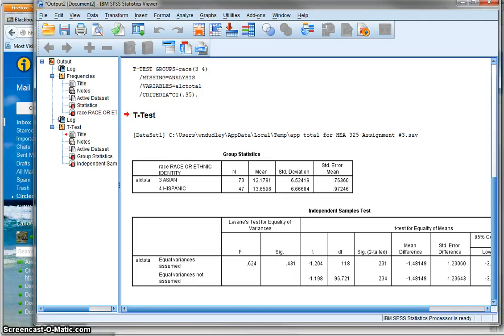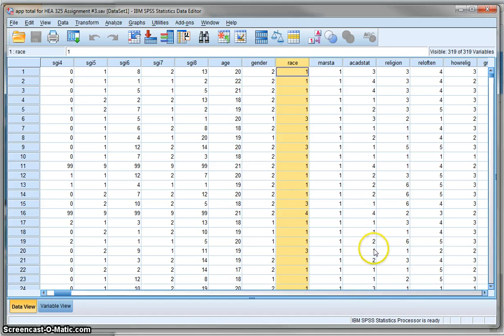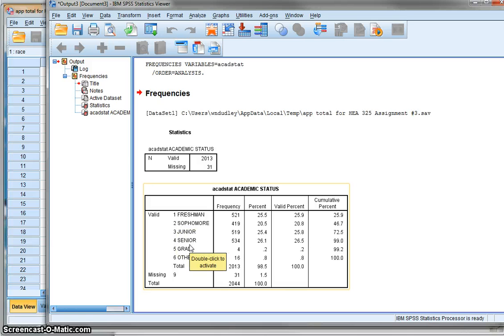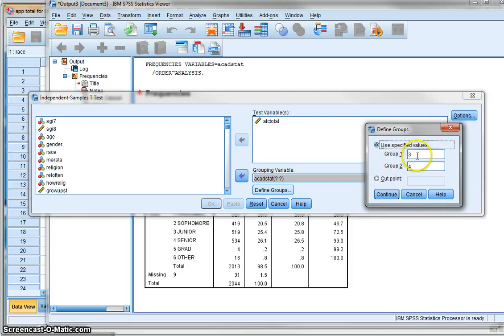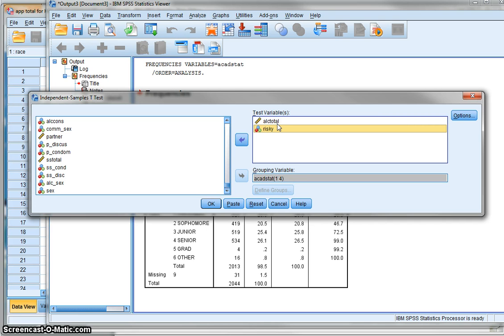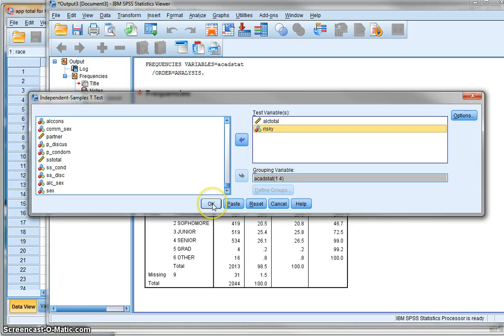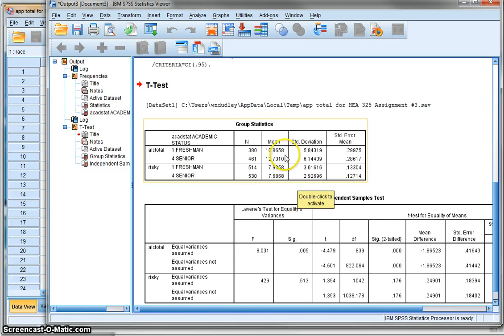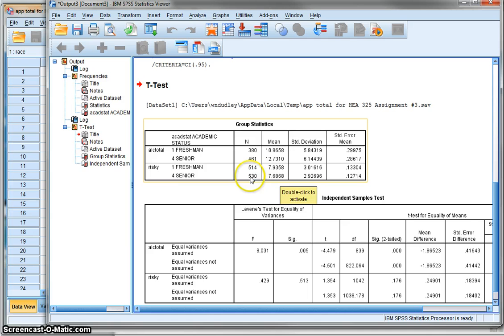T test #4 two dvs at once